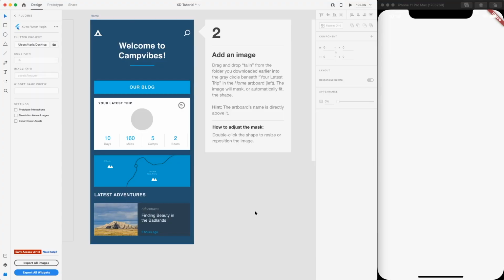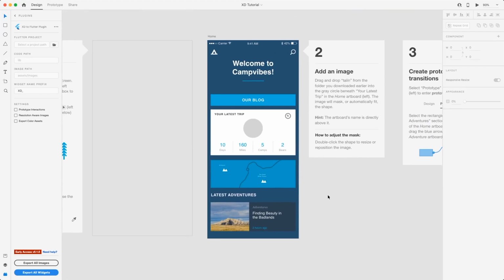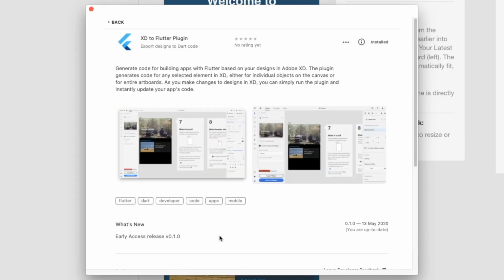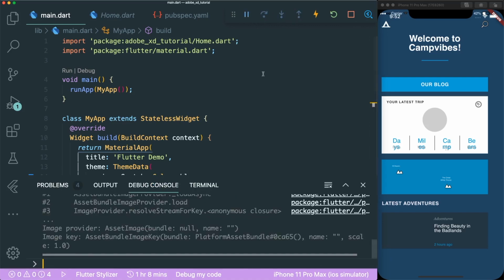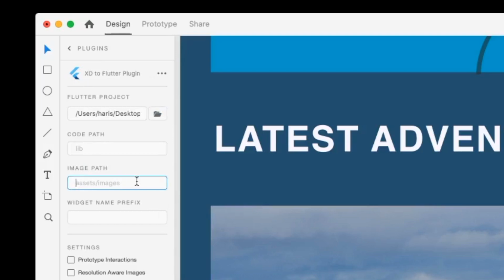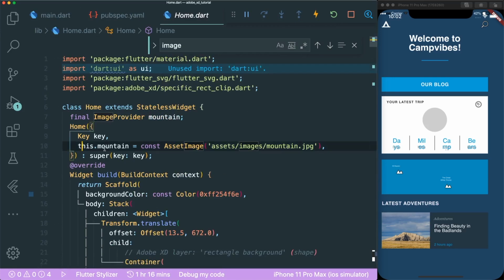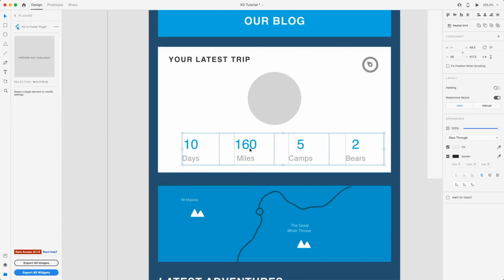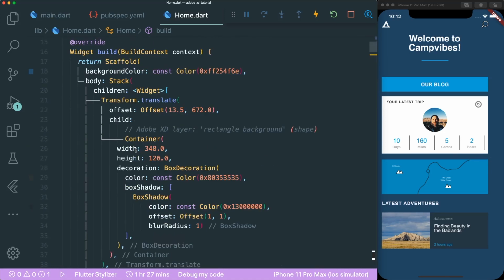Is Adobe XD to Flutter Really That Good?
The Adobe XD to Flutter code extension is pretty sick. However, it is not perfect. It's a start. Yikes.